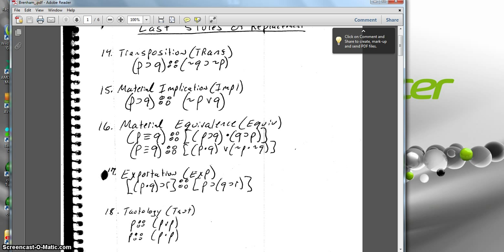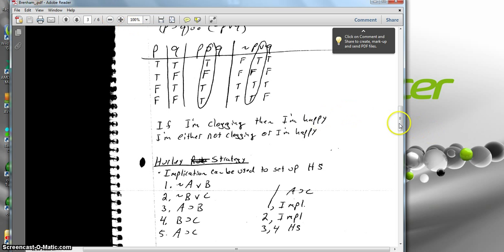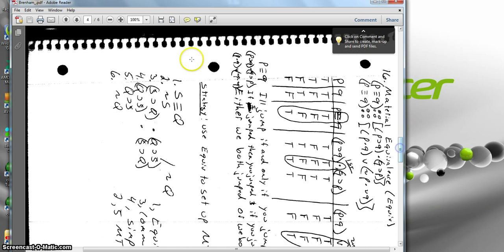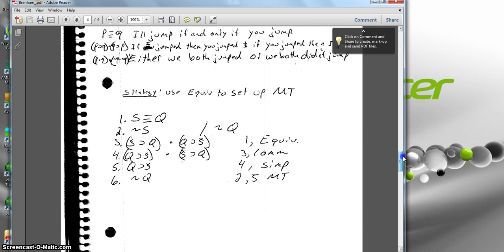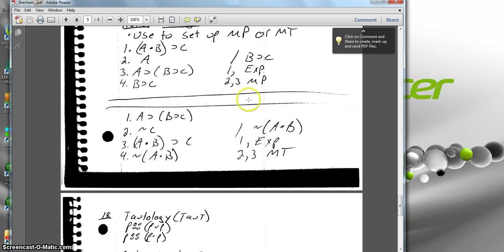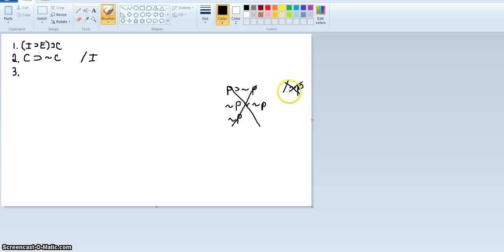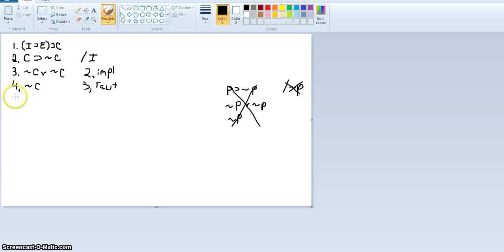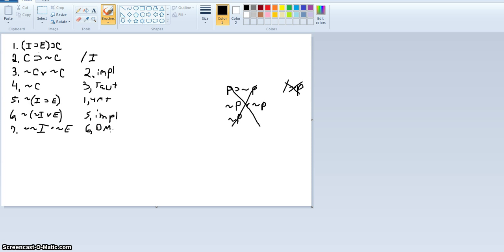Part 12 Symbolic Logic (Last 5 rules & 1 challenging proof)